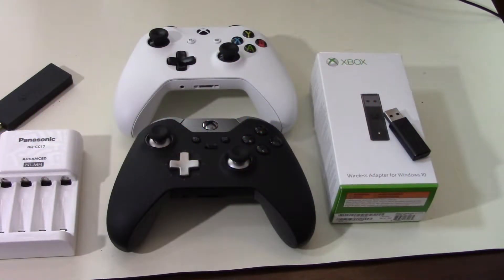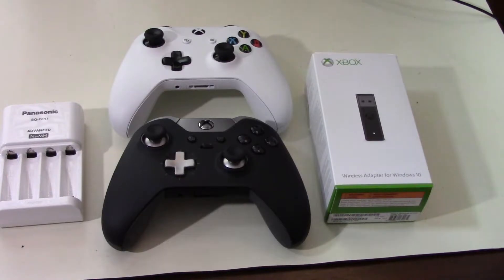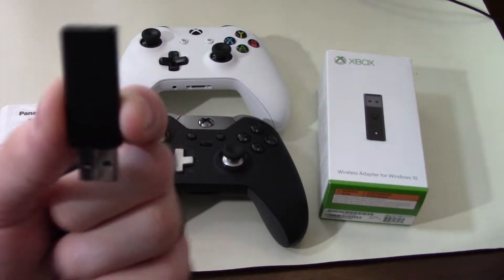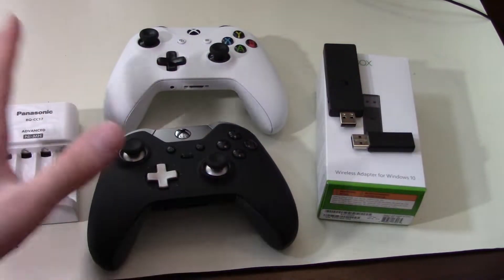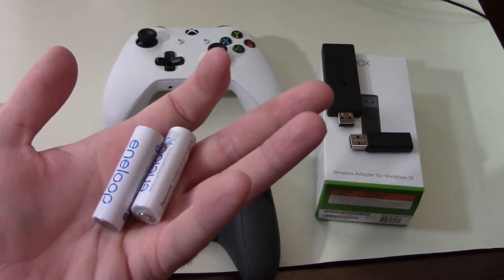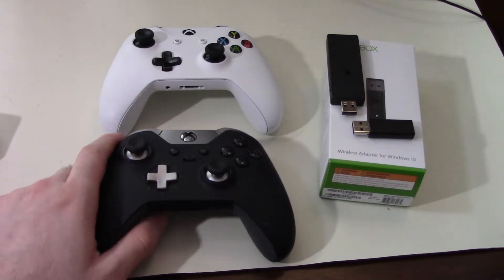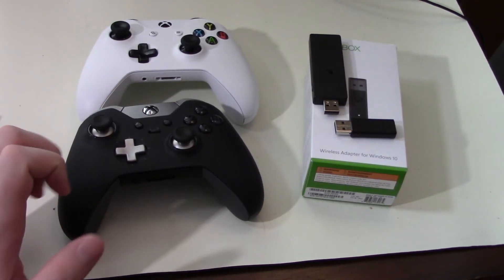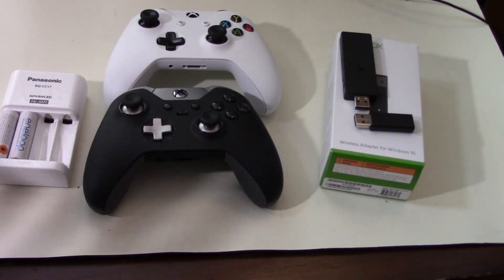The Best Controller Setup. Period.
Xbox One S Controller

Xbox One Elite Controller:

Eneloop batteries
(this is the best value I could find right now)

Gen 1 Xbox Dongle (Cheapest):

This one is sold and shipped by Amazon (better quality control)

Gen 2 Xbox Dongle (it's on Amazon!):